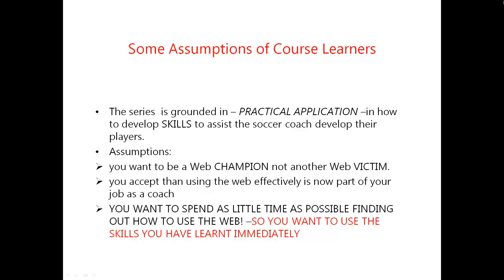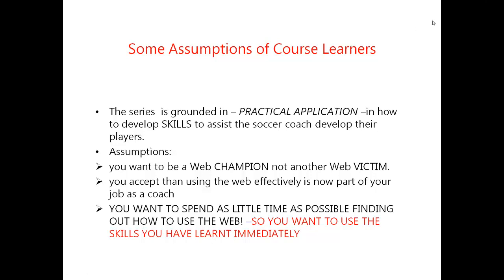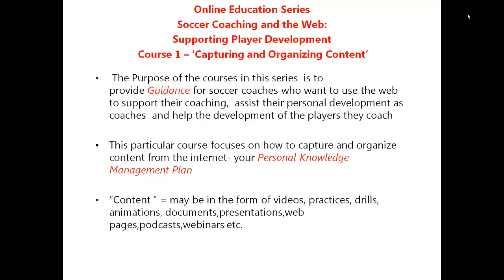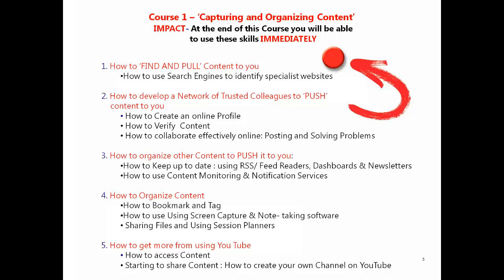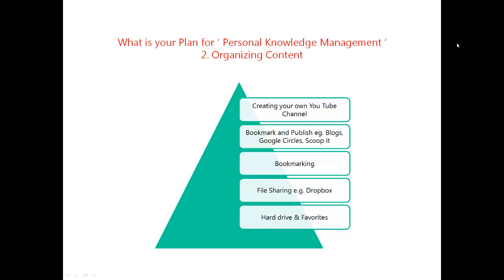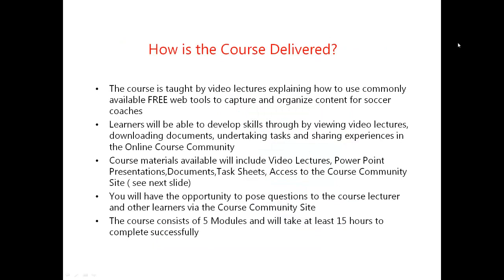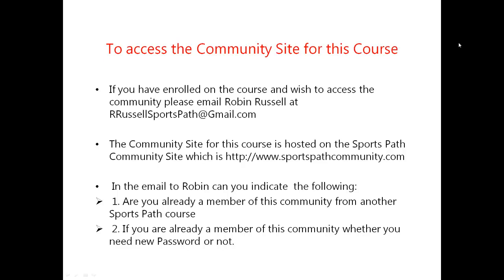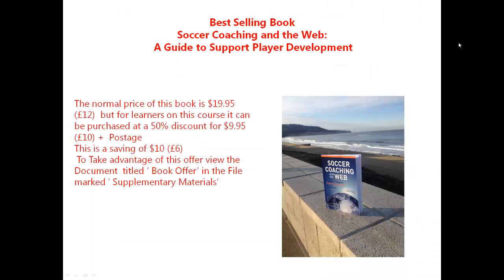Introduction to the Online Course for Soccer Coaches : ' Capturing & Organizing Content on the Web'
22 WEB SKILLS YOU WILL LEARN ON THIS ONLINE COURSE TO SUPPORT YOUR SOCCER COACHING

How to use SEARCH ENGINES
How to access foreign websites via Google Translate
How to start  your own YouTube Channel
How to share videos  via YouTube
How to develop Video Playlists on YouTube
How to develop an online  network of Trusted Colleagues
How to develop your Online Profile
The best ways to use Twitter as a Soccer Coach
Using Twitter with your players to support your coaching
The Soccer Coaches Guide to Using LinkedIn
Why and How to use RSS Tools
How to set up your Personal Dashboard on your Home Page
Using Newsletters
How to use Content Monitoring Tools
How to use  Goggle Alerts
How to use Bookmarking & Tagging Tools
How to use Google Bookmarks
How to use Scoop. to add notes to video clips
Why use Session Planners?
How to decide which  Session Planner to choose
How to develop an Action Plan to Manage Your Personal Knowledge
 Delivered on the ' Udemy ' Platform this online course is an example of modern 'micro learning' - 'learning  on demand'

13 video lectures explaining how to use commonly available FREE web tools to capture and organize content for soccer coaches.
The lectures are on average 7 minutes long + Download Check Lists
You can go in and out of the course as much as you like
You can view the videos as often as you like
You can start, stop and rewind sessions as you like
You can access this course on any computer, mobile device or tablet
And …..Access to the Course Community Site to pose questions and share experiences with other learners
IN ADDITION  YOU WILL ACCESS THESE 7 REPORTS  ON THIS COURSE

The most popular Free Soccer Coaching Websites as recommended by Soccer Coaches
20 examples of experienced coaches who blog
Popular Groups for Soccer Coaches to join on LinkedIn
Popular Soccer YouTube Channels
Research which shows who Soccer Coaches follow on Twitter
Sports Path Commended Soccer Coaching Subscription Websites
The most popular Session Planners as recommended by Soccer Coaches
Reviews for this course include the following feedback from coaches:

 Tony Caig, Assistant Coach and Goalkeeping Coach, Carlisle United FC, Carlisle, UK

‘Very good course and it has really helped me on gathering content that's relevant to my coaching. I've also purchased the book 'Soccer Coaching and the web' by Robin Russell which takes the subject and moves it on even further’

Steve Davis, Technical Director, New York Rush Soccer Club, New York, USA

‘Great Information: Some interesting areas covered that will help any coach who is looking to bring the field and classroom to their players’

Nick D'Amore Director of Coaching & Development - Highlands Soccer Association & Highlands FC, Coach - ACT Academy of Sport, Australia:

‘Overall a course well worth doing and the guides that you have shown will save me hours of time.’

Daniel Harcock, Coach Munich International School, Germany

‘Course was a very god introduction into what is and will continue to become an important part of modern day coaching and teaching! Some useful resources and information for an inexperienced 'online' coach and for those looking for ways to improve their current practice!’

Rocky Castillo, Soccer Coach, New York, USA

‘This course is a great introduction to many resources and tools available on the Internet. I am a beginner in terms of creating content, and all the information available in this course is relevant and easy to understand and follow. Even though the possibilities and the resources are overwhelming, by taking this course I think I am better prepared to move on forward to create content.’

Rory Grand, Soccer Coach, Thailand

‘Good course does what it says, would be helpful for people with limited computer/web skills looking to improve their online presence’